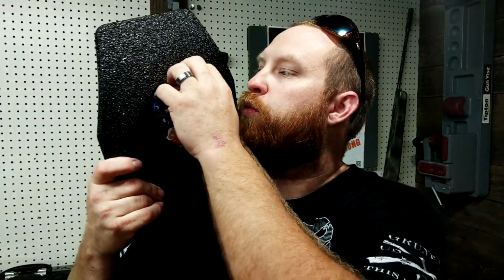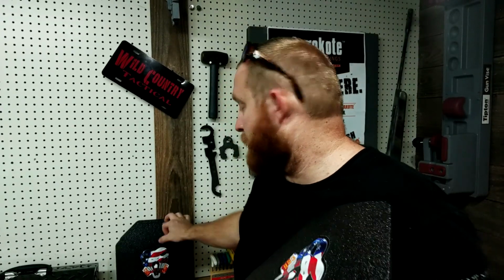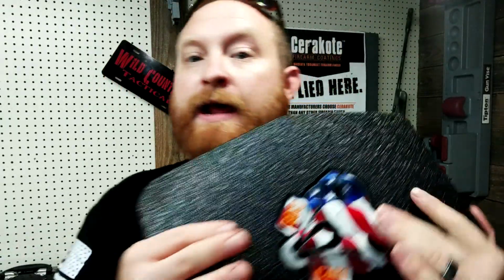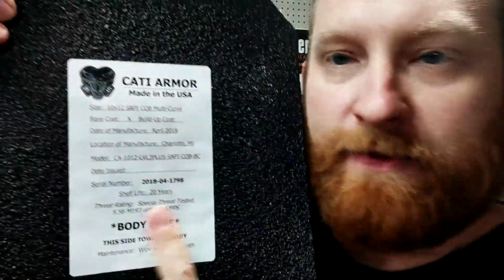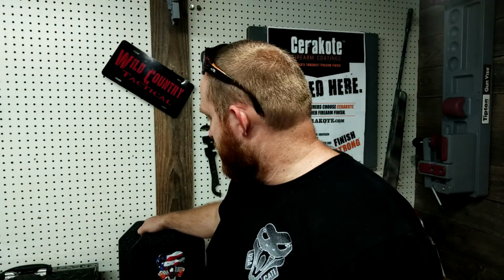CATI ARMOR AR600 Body Armor Preview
For the Best AR mags..

SA Co. Headwear